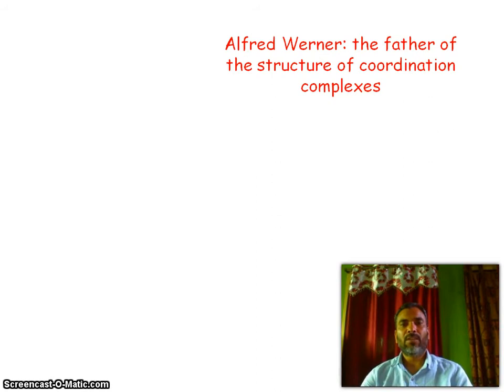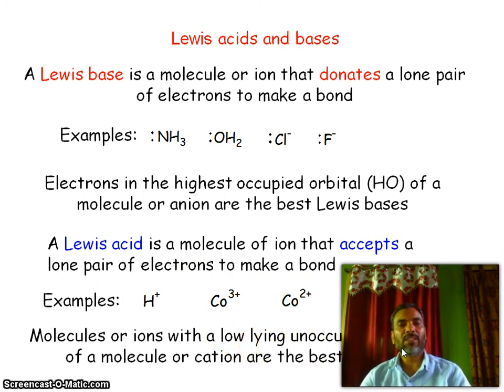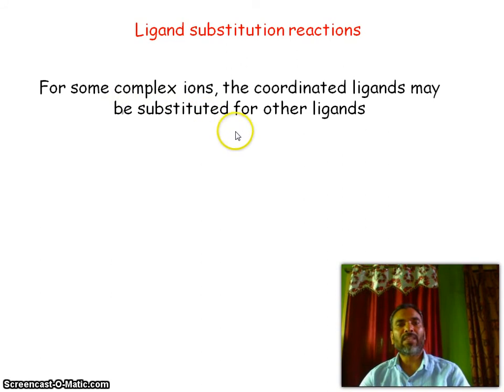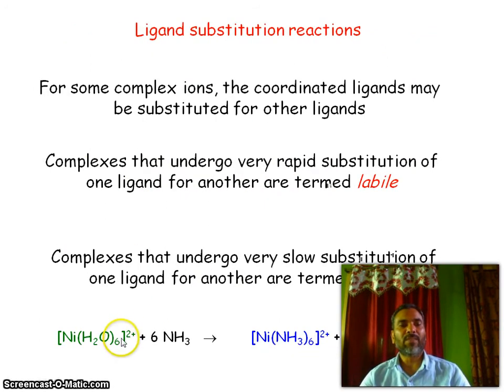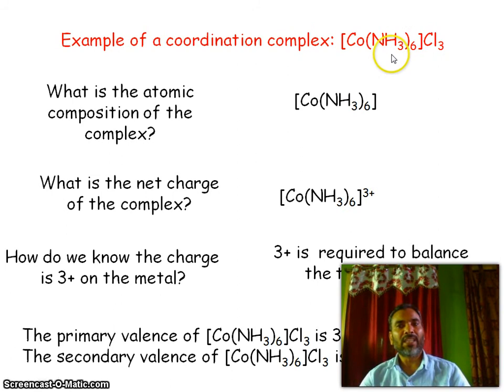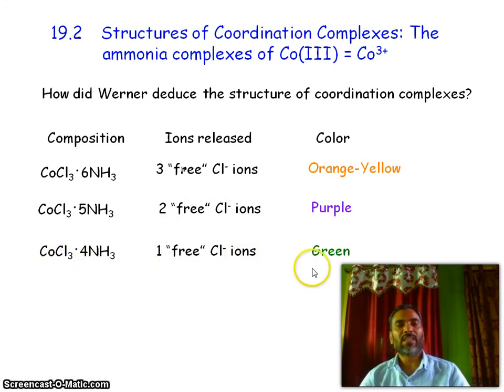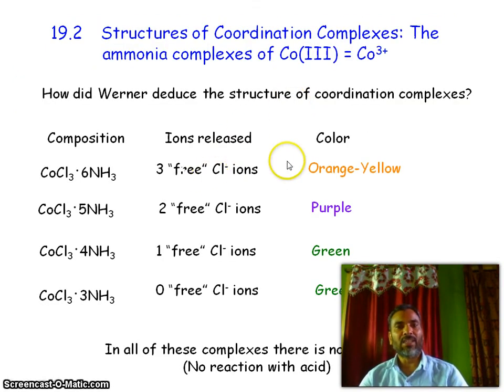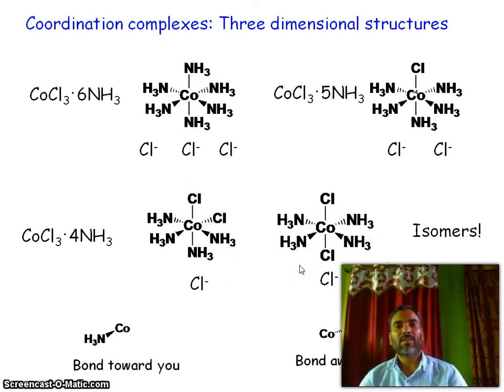Coondination Chemistry 2